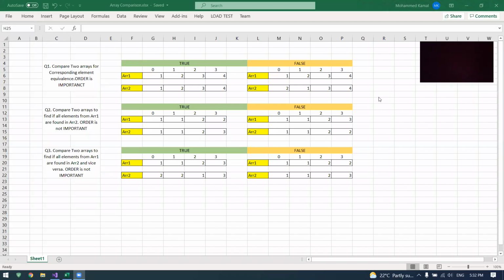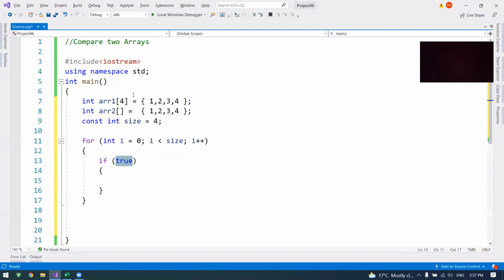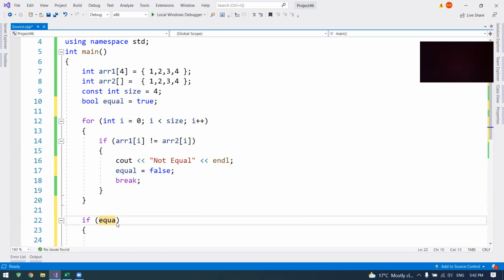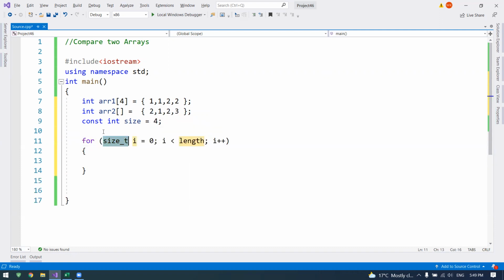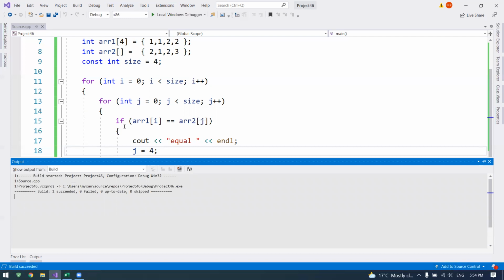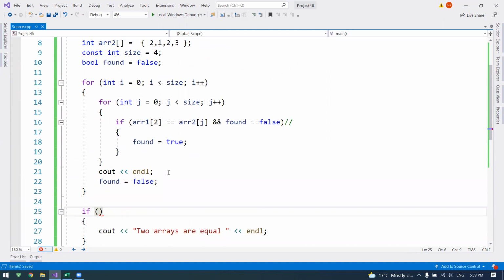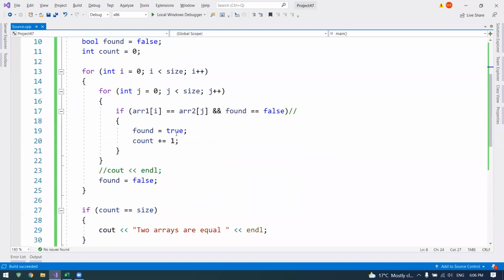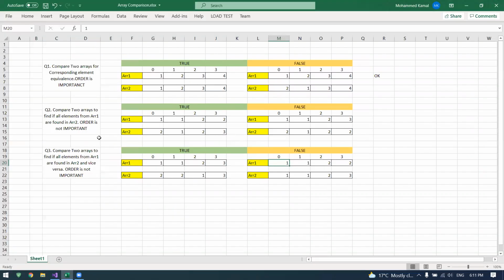16 Array in C++ PART 5